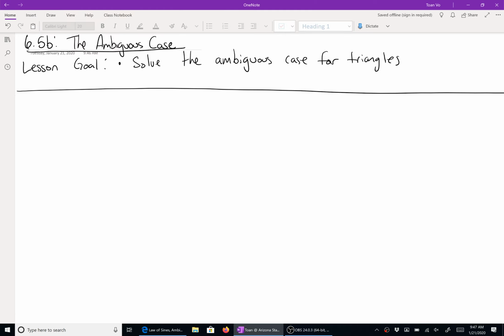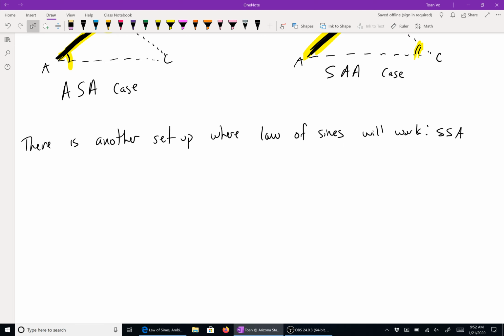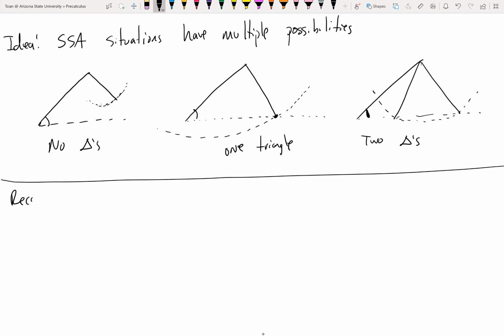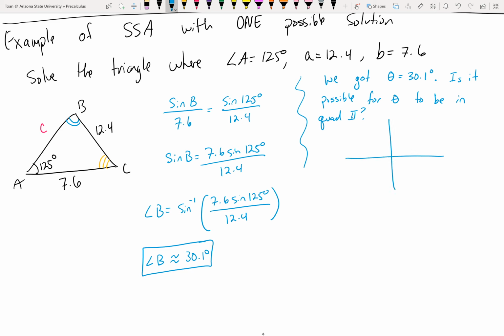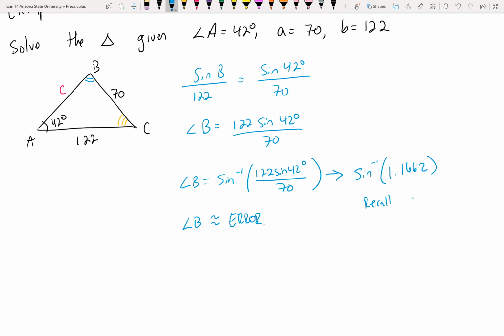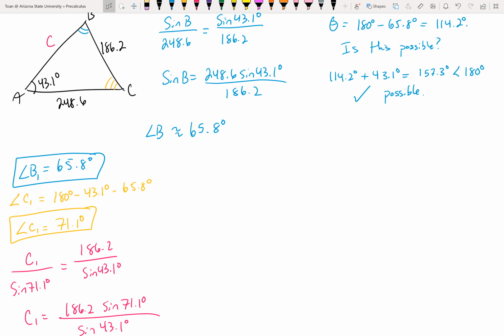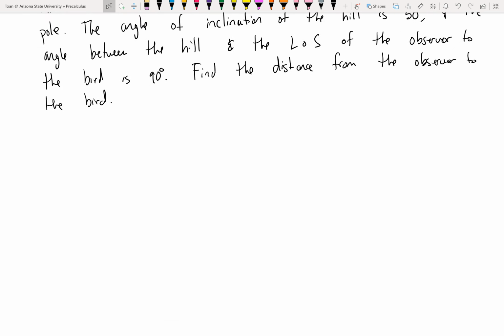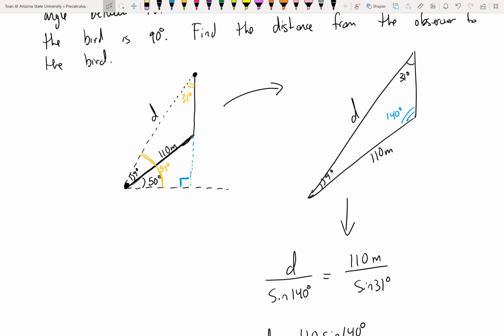PC 6.5b The Ambiguous Case